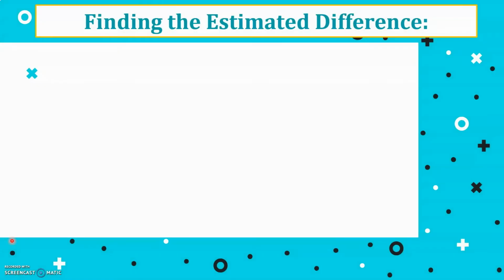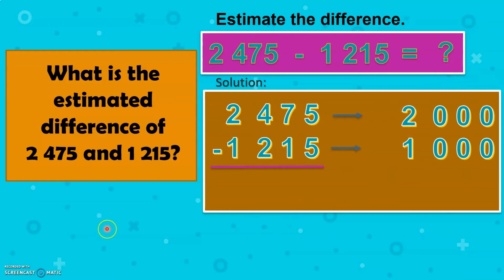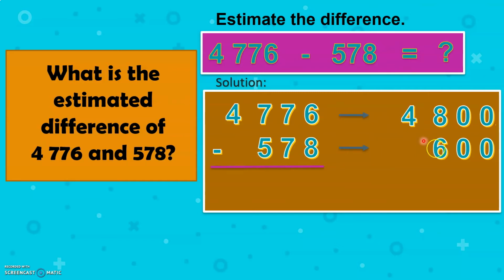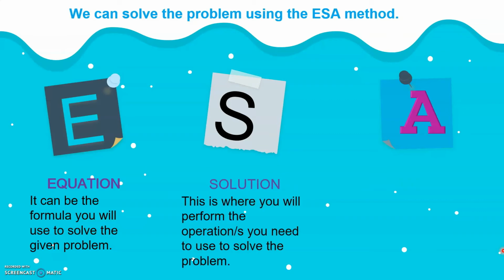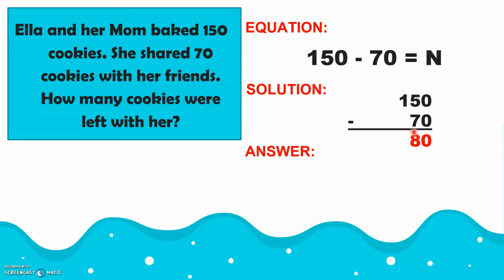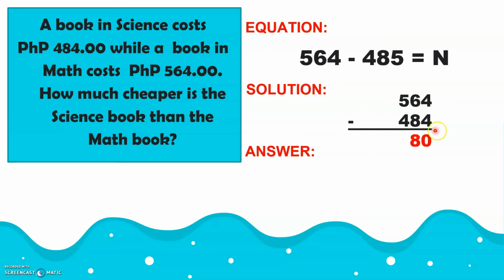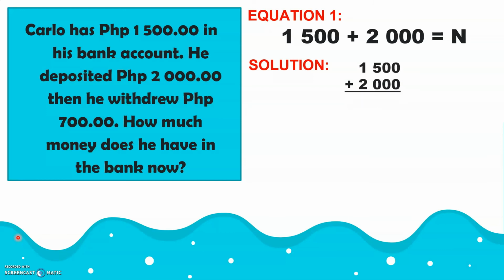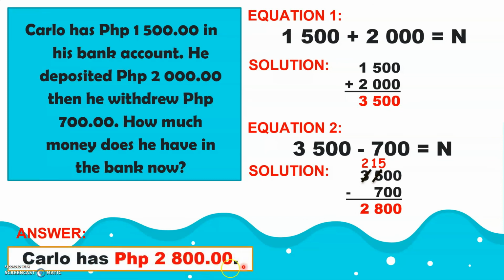Estimating Difference and Solving Word Problems Involving Subtraction